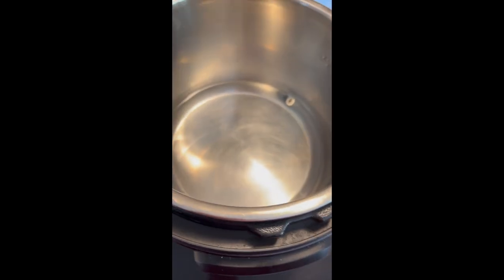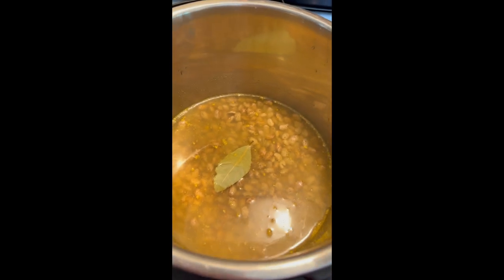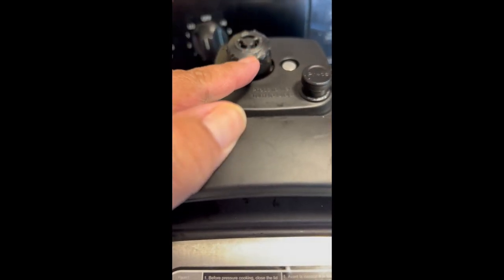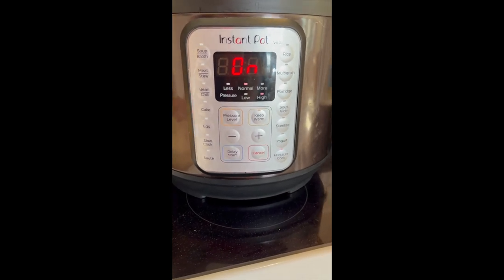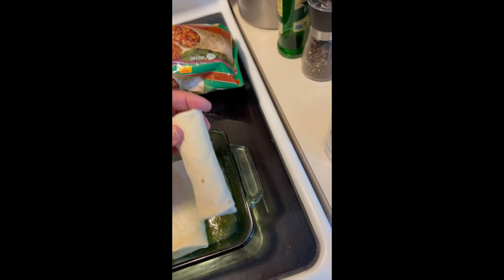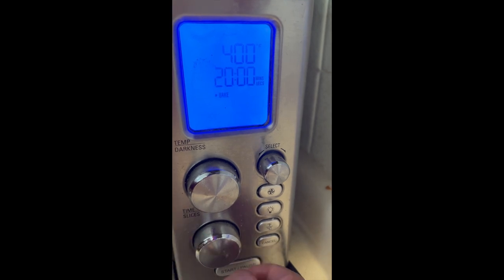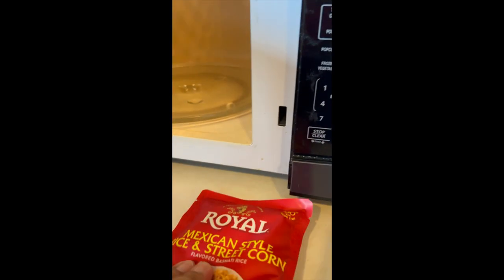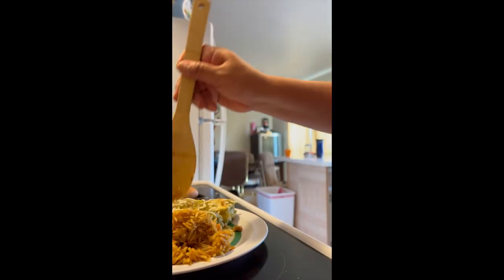Easy Mexican DInner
Hey guys it’s been a while since Ive been able to edit! I recorded this last year but it has forever changed my view one tomatillo salsa lol 😂